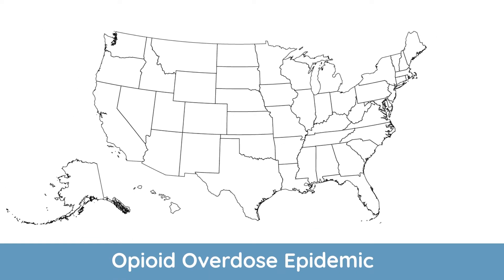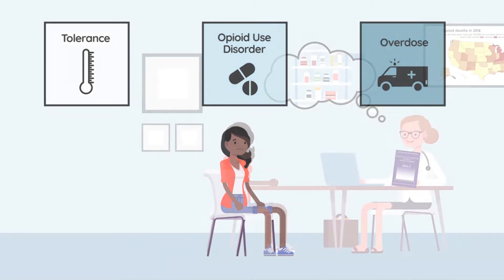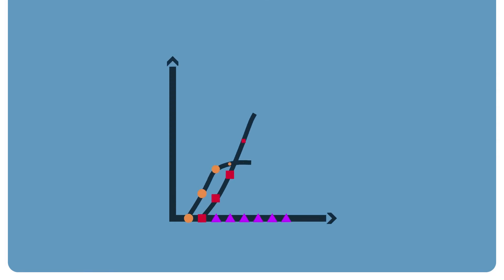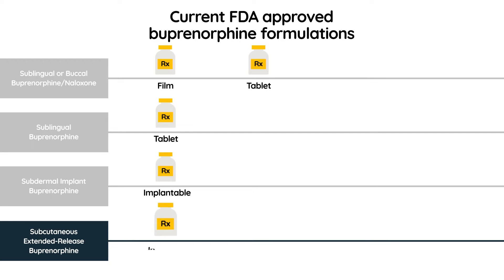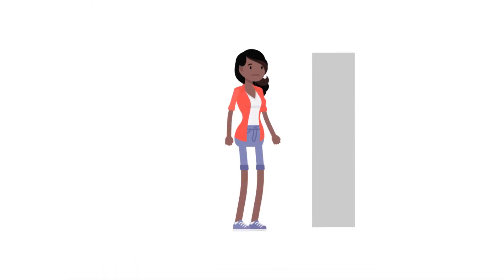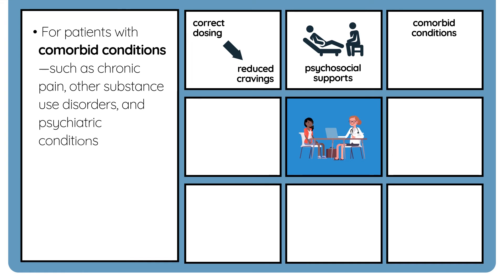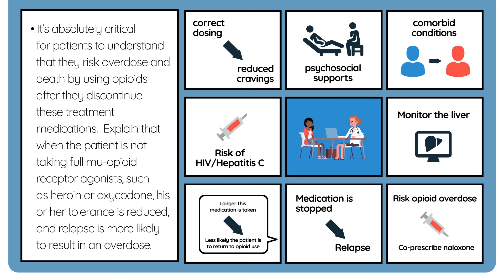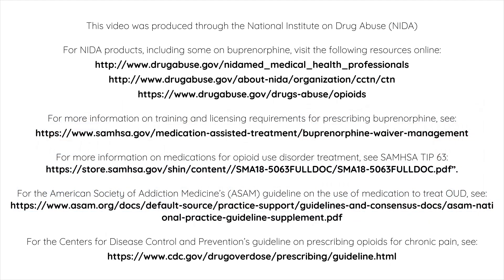Office-based Buprenorphine Treatment for OUD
NIDA's Clinical Trail's Initiative (CTN) video provides an overview of Buprenorphine, a semi-synthetic opioid, used in the treatment of adults with opioid use disorder. The video highlights the opioid epidemic in the USA, the potential benefits and risks of the prescription of opioids for pain management including the risk of the development of opioid use disorder.

Of the three approved medications for MAT, the video focuses on sublingual buprenorphine. The video provides a summary of buprenorphine formulations and actions, how to start a patient on buprenorphine as well as potential side effects including the risk of relapse and overdose when it is tapered.

The video closes with instructions for obtaining a buprenorphine waiver and meet licensing requirements to prescribe buprenorphine as well as other resources for providers.

This video can also be viewed at:

Comments on this video are allowed in accordance with our comment policy